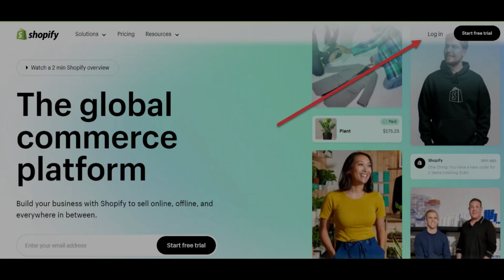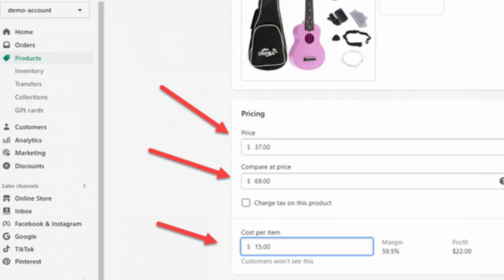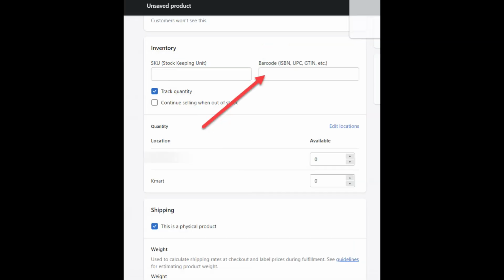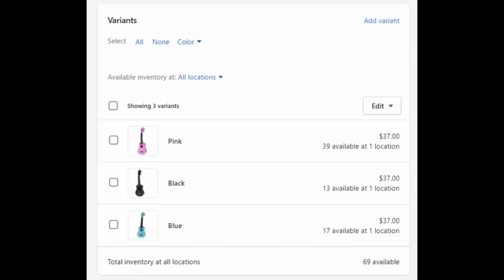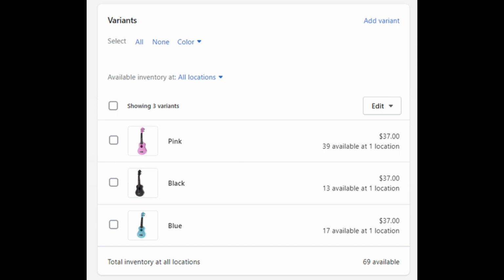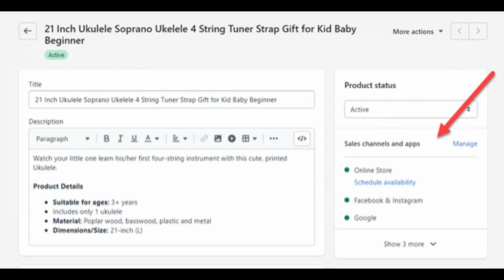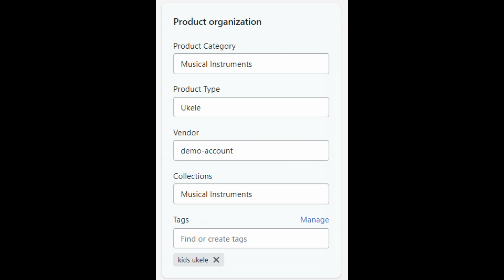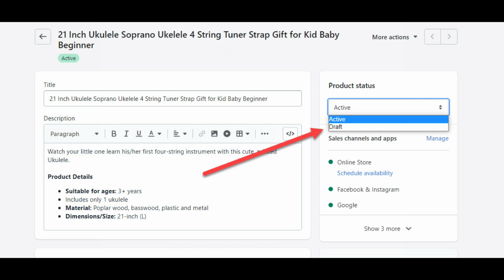How To List Your First Dropship Product On Shopify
This quick video shows step-by-step how to list your first dropship product on Shopify.

🎬 My Free- Step By Step - Dropshipping Workshop - Dropship Formula™

✅ Keyword Research - How to find the HOTTEST keywords that buyers are using

✅ How and where to get low-cost overseas staff from $1 per hour for your eBay, Amazon or Shopify business

✅ Best Top Selling Items on eBay Australia:    • Best Top Selling Items on eBay Australia

✅ How To Open an eBay Store:    • How To Open an eBay Store

🎥 - BEGINNER GUIDE:    • Beginner's Guide to Starting an eBay Busin...

Video Overview
0:00 Intro
00:30 Choose a dropship product
00:57 Log into Shopify
01:13 Enter the title
01:28 How to do Shopify keyword research
01:47 Shopify Compare at price
02:12 Cost per item
02:36 SKU Stock Keeping Unit
02:49 Barcode
02:59 Track quantity
03:20 Continue selling when out of stock
04:00 Shipping
04:12 Shopify Intertnational selling cross border
04:22 Harmonised System Code
04:50 Variant variations
05:12 Search Engine Listing
05:29 Sales channels and apps
05:44 Product organisation
05:59 Product type
06:09 Vendor
06:19 Collections
06:35 Tags
07:02 Active
07:15 Draft
07:34 How to do shopify keyword research
07:47 Free list of dropship suppliers